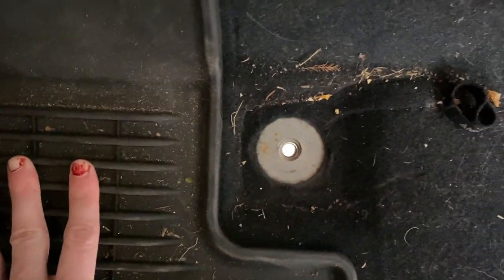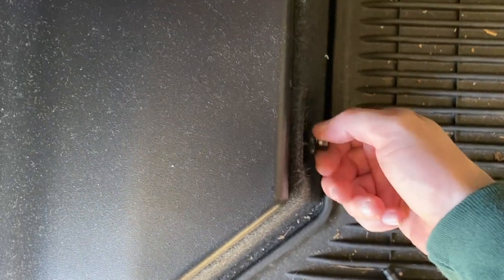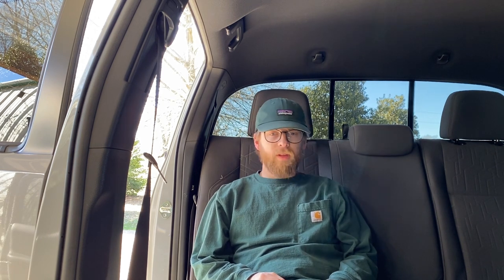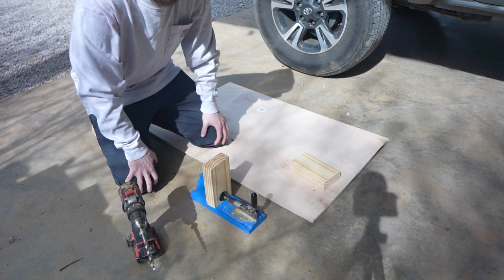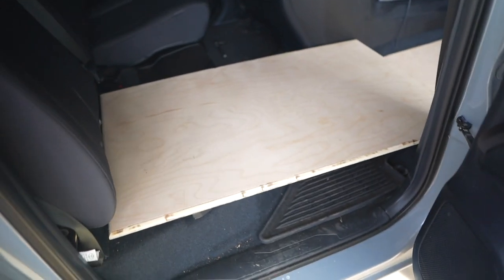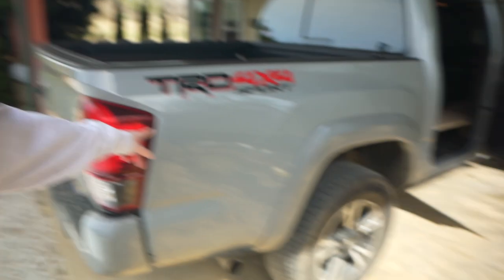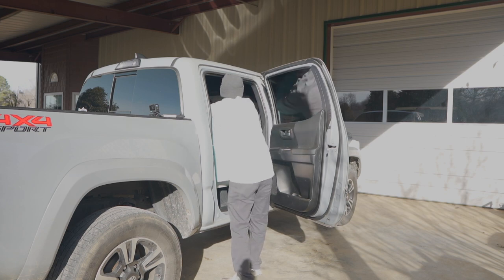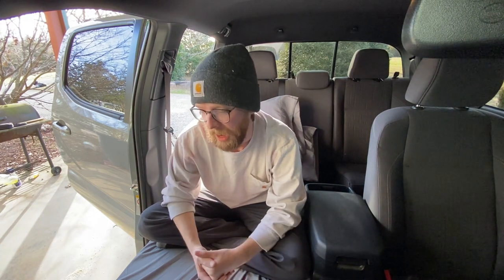I Turned the Passenger Side of my Tacoma Into a Bed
They are affiliate links and even if you don't see something you need you can click on one of the links and buy something else that isn't on my list and I will get a small commission at no extra cost to you. Thanks again for all your support! If you have any questions don't hesitate to drop a comment and I'll be sure to get back to you.

Cutting Board
Pour over
Coffee Mug
Water Container
Fridge cover
Reusable Plates
Trash Can
USB Light
USB Fan
Air Compressor
Power Station
Camper Shell Seal

Hiking Gear!

Sun Hoodie
Water Filter
Water Bag
Power Bank
Trekking Poles
Day Pack
Favorite Granola Bar
Sleeping Pad
Favorite Ramen

Camera Gear!

Video Camera
Camera Bag
Go Pro
Camera Lens